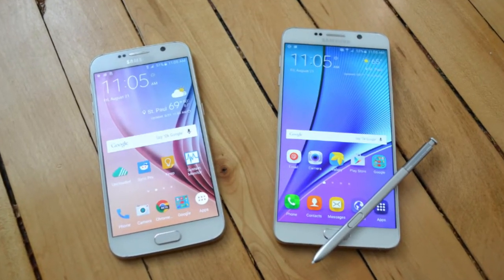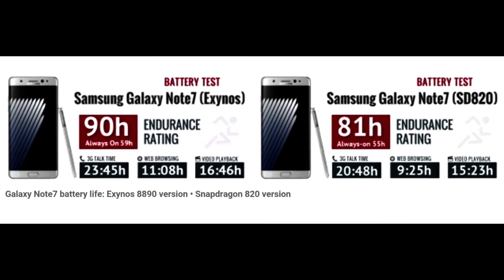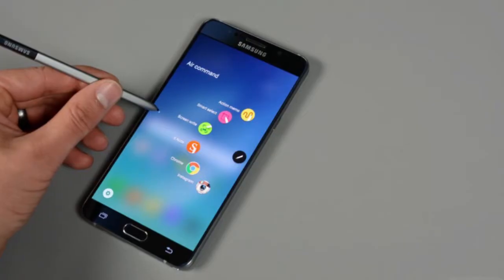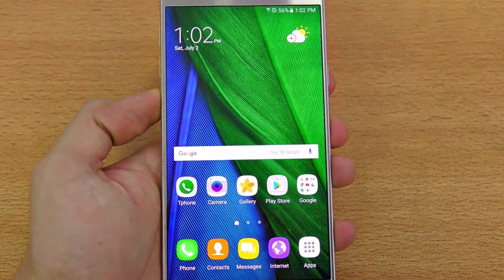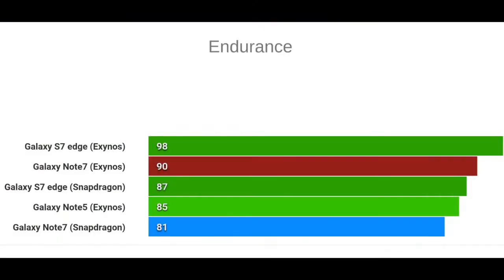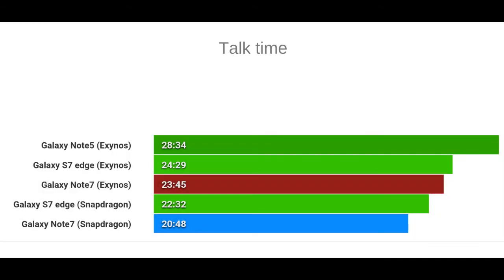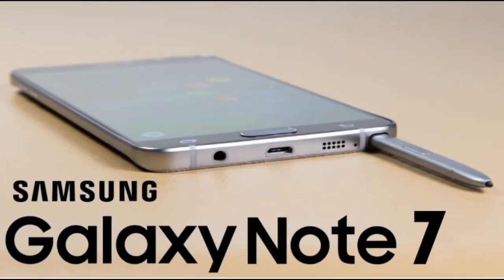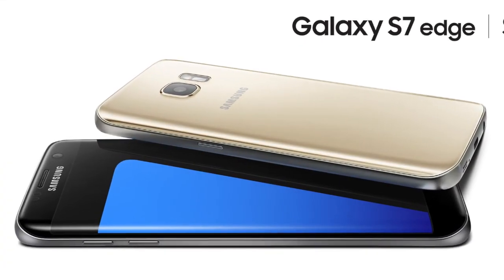Samsung Galaxy Note7 battery life ( s7 edge is best)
There are two versions of the Galaxy Note7 and we tested both - the one with Exynos 8890 has 10% to 20% better battery life compared to the one with Snapdragon 820. The talk time and web browsing time show the biggest deviations, by 2 hours and almost 2 hours respectively.

The two versions of the Galaxy S7 edge (powered by the same chipsets) also show different results, but the Note7 variants are more consistent. For example, the Exynos-based S7 edge browsed the web 30% longer than its Snapdragon twin, while the Notes show only 20% difference. Similarly, the gap in video playback times is 20% vs. 10%, for calls it is 15% vs. 9%.
How does the new Galaxy Note7 stack up against the old Note5? Looking at the Exynos Note7 version with Always on screen disabled, you get a minor 6% improvement, that's less than the increase in battery capacity.
The new Note7 beats its predecessor by a 20% margin in video playback but loses by nearly as much in talk time. They are equal in web browsing endurance.
In conclusion, the Samsung Galaxy Note7 doesn't greatly improve the battery life of its predecessor. Especially if you want the Always on screen, which drops Endurance to around 60h. If you want the best battery life a Galaxy flagship can offer, the Galaxy S7 edge is currently the best pick.
The Galaxy S6/Note5 generation was a bit short on battery capacity, but this year Samsung did better. The Galaxy S7 has as big a battery as the Note5 (3,000mAh) and the new Samsung Galaxy Note7 got an even bigger battery, 3,500mAh.
So, what's battery life like? Better than the Note5, sometimes much better. Battery capacity is up around 16% and improvements in battery life are on that scale too.